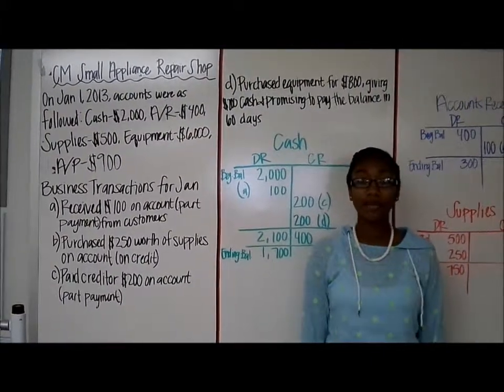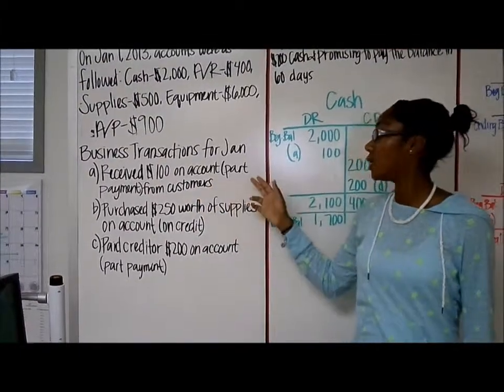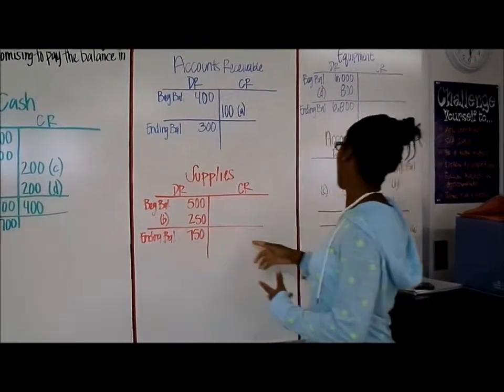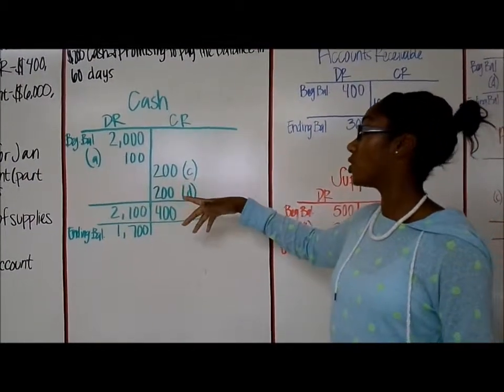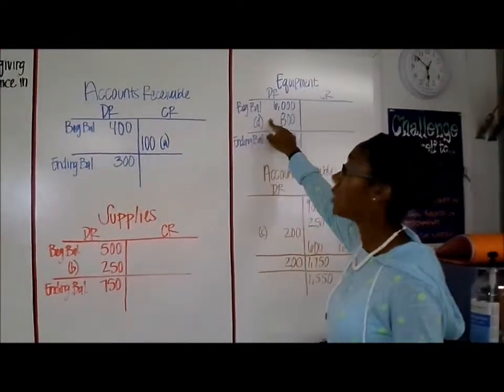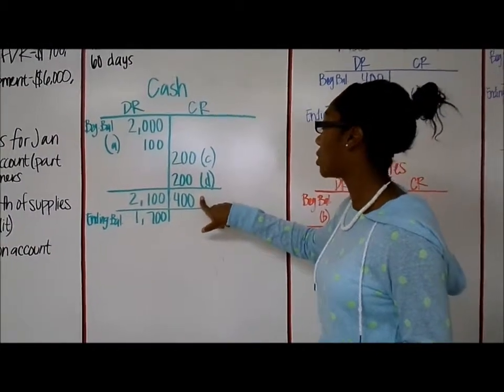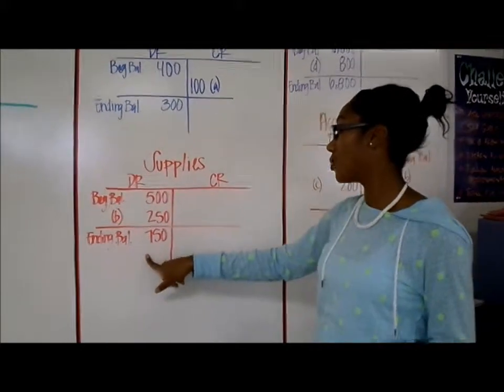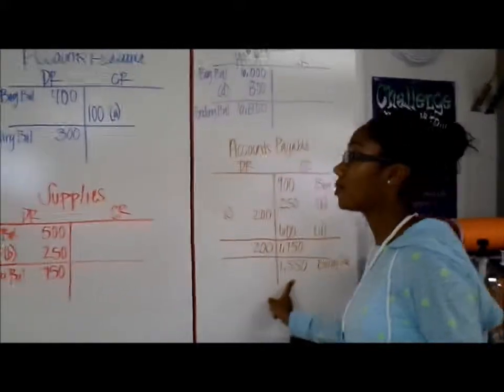Simply Accounting- Accounts Receivable and Accounts Payable T-accounts